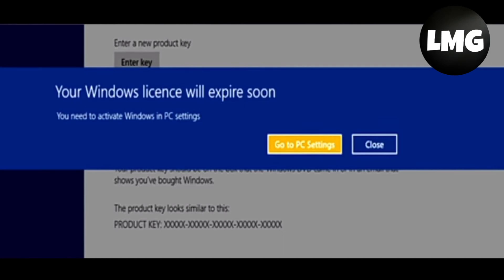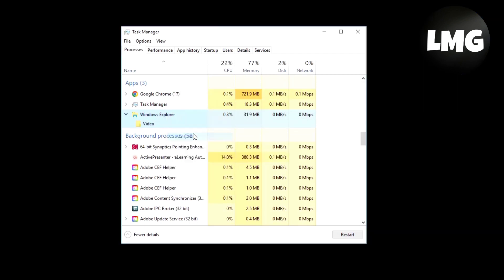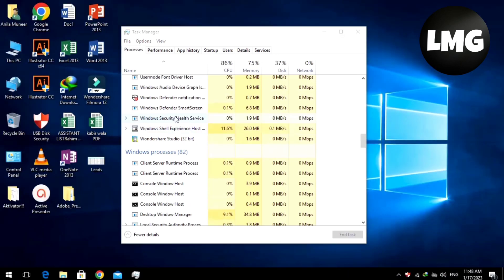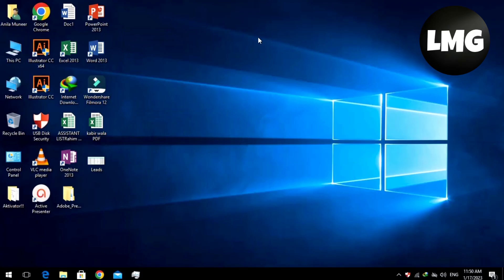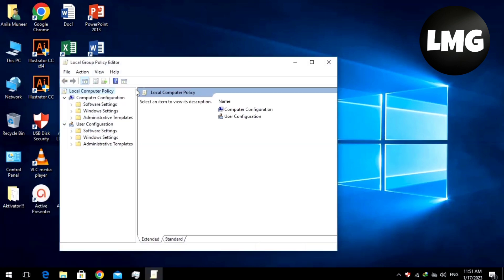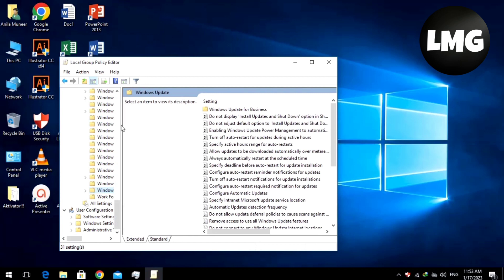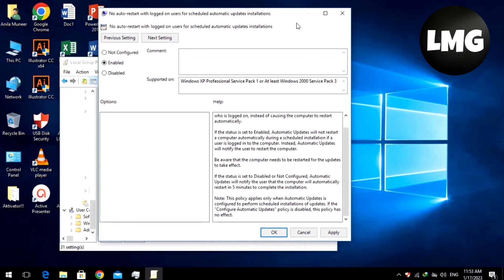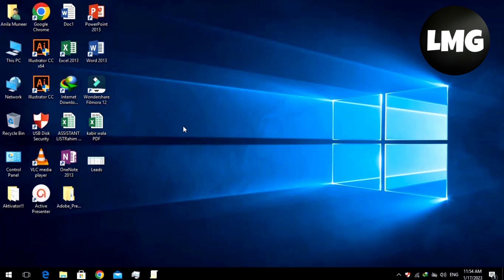How To Fix "your windows license will expire soon" On Window 10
"Your Windows license will expire soon" is typically a message that appears when your Windows 10 installation is not properly activated. Here are a few things you can try to fix the issue:

Use the Windows Activation troubleshooter: Go to Settings to Update & Security to Activation, and then select Troubleshoot. The troubleshooter will automatically detect and fix any activation issues.

Check your product key: Make sure that the product key you're using is correct. You can check the product key by going to Settings to Update & Security to Activation, and then select Change product key.

Reactivate Windows: If the above steps don't work, you can try reactivating Windows by going to Settings to  Update & Security to Activation, and then selecting Activate.

Contact Microsoft Support: If none of the above steps work, you can contact Microsoft support for further assistance.

It's worth mentioning that "Your Windows license will expire soon" can also be caused by using a non-genuine version of Windows. In this case, you need to purchase a genuine license or to reinstall a genuine version of windows.

Were you able to figure out   How To Fix "your windows license will expire soon" On Window 10
Share this with a friend who wants to know How To Fix "your windows license will expire soon" On Window 10

What do you think of How To Fix "your windows license will expire soon" On Window 10

Topics Covered in this video:

your windows license will expire soon windows 10
your windows license will expire soon
your windows license will expire soon but windows is activated
your windows license will expire soon pop up
windows license will expire soon windows 10
your windows license will expire soon windows 10 fix
windows license will expire soon
windows 10
your windows license will expire soon windows 10 pirated
windows license

Welcome to Let Me Guide!

We offer assistance with a variety of technical topics, including social media, website development, and more.

Our aim is to provide clear and concise solutions and tutorials that are easy to understand and follow.

Our goal is to help you with all your tech needs in a quick and efficient manner.